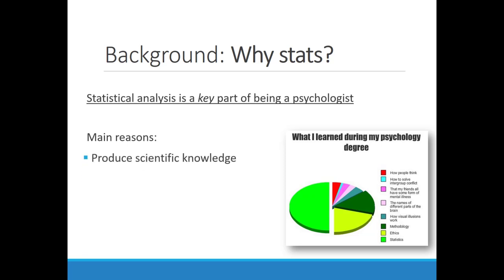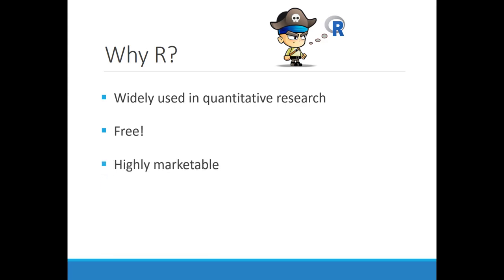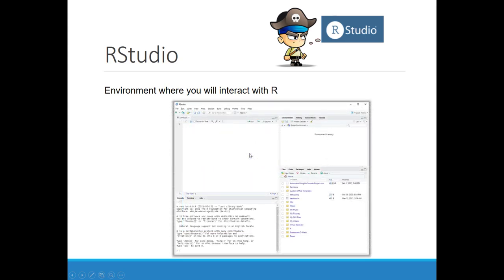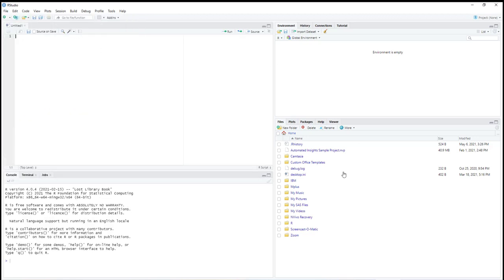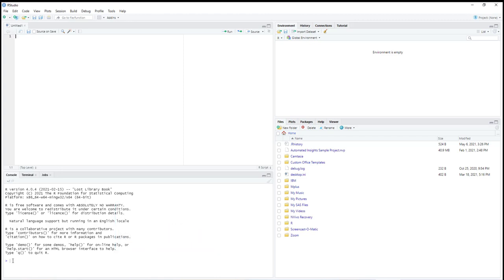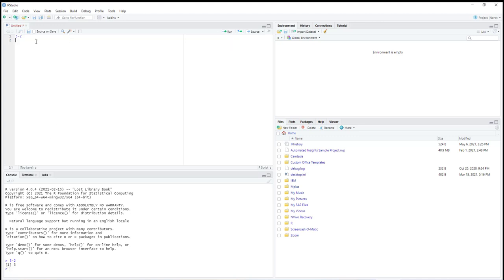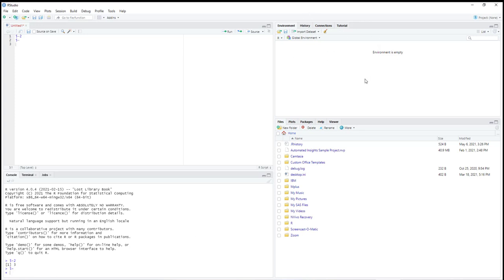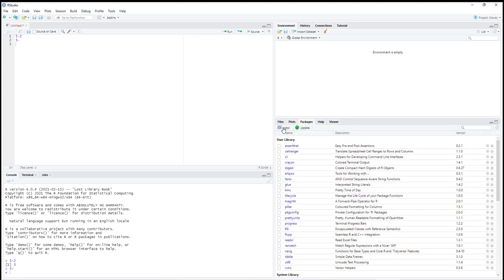Lecture - Introduction to RStudio Part 1